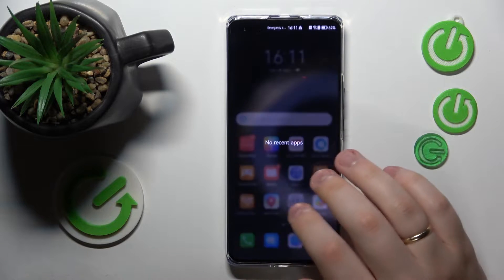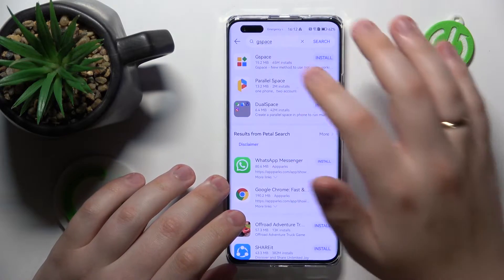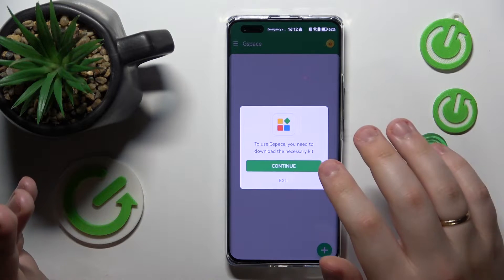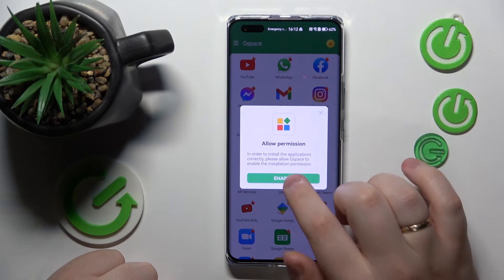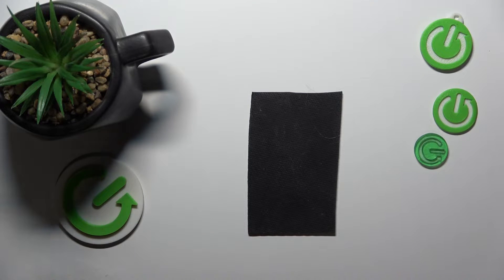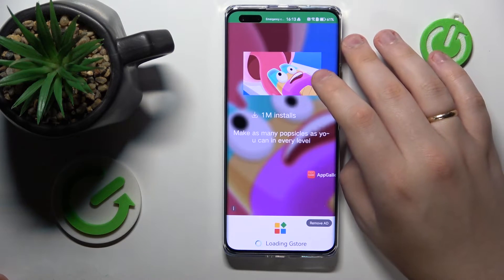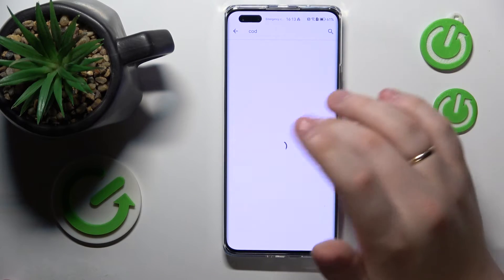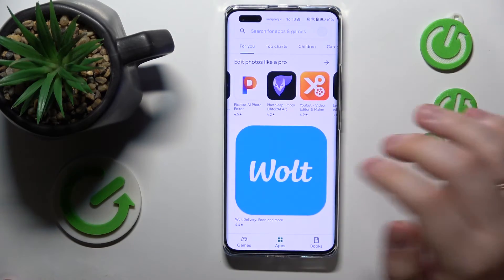How to Install Play Store in HUAWEI - Using the Google Play Store - Enabling Google Services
Want to explore a vast library of apps and games on your HUAWEI phone? Look no further! In this YouTube video, we'll guide you through the process of installing the Google Play Store on your HUAWEI phone using the GSpace app. As you may know, HUAWEI phones come with AppGallery, which is a great app store with many popular applications. However, some users may prefer the familiar interface and extensive app selection of the Google Play Store. With the help of the GSpace app, you can now have the best of both worlds! Join us as we demonstrate the step-by-step procedure to download and install the GSpace app on your HUAWEI phone. We'll show you how to set it up and link it to your Google account, giving you access to the Google Play Store right from your HUAWEI device. Get ready to unlock a world of apps, from social media platforms to productivity tools, entertainment apps, and more.

How to install Google apps on a HUAWEI phone? How to use Google Services on HUAWEI mobile phone? How to download and use the Google Play Store on a HUAWEI mobile device?